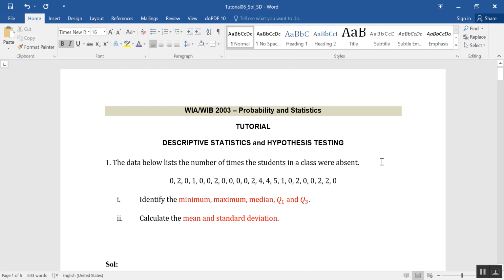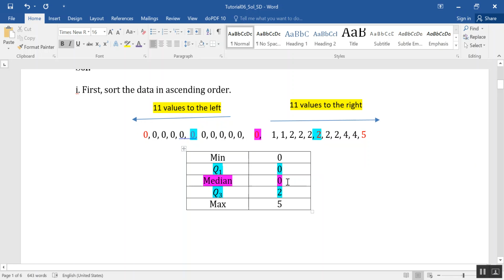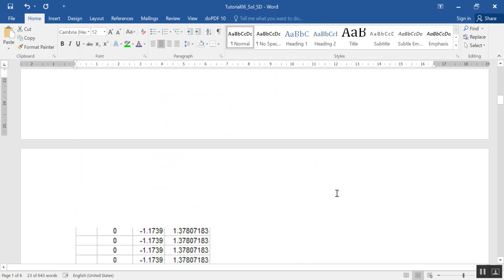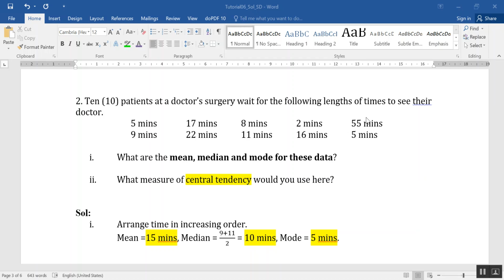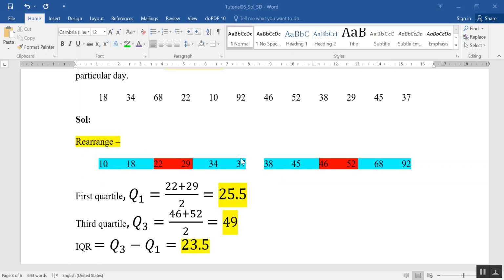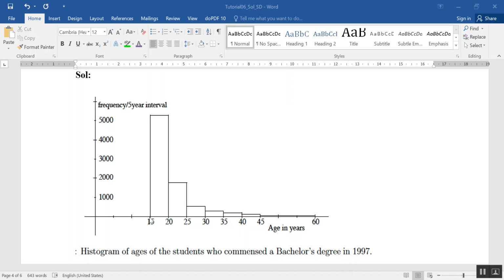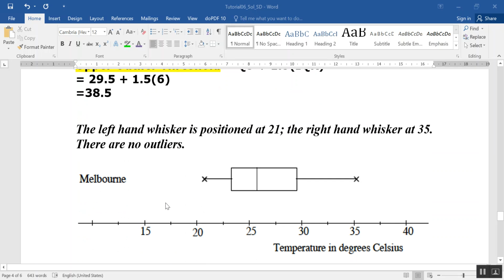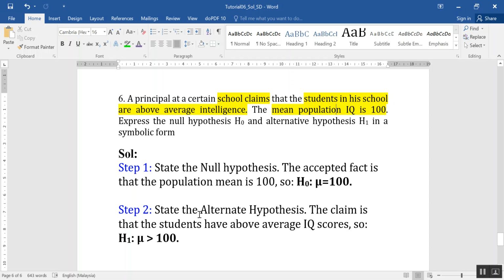Probability and Statistics - Tutorial 06(Descriptive Statistics)